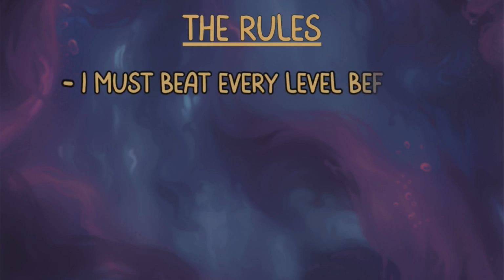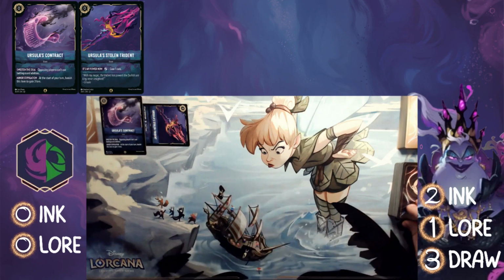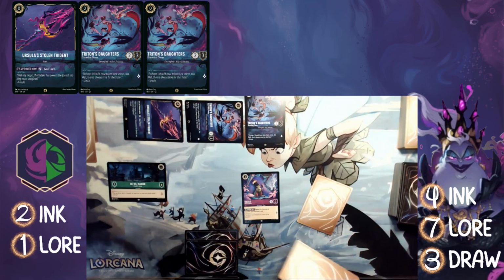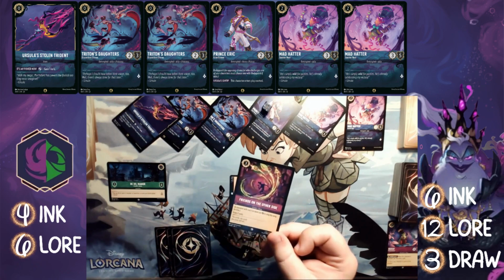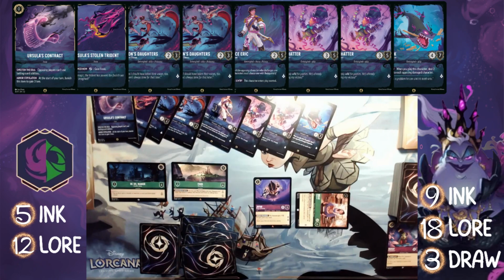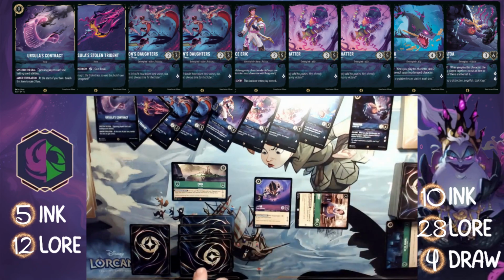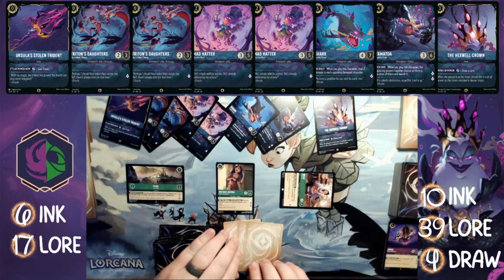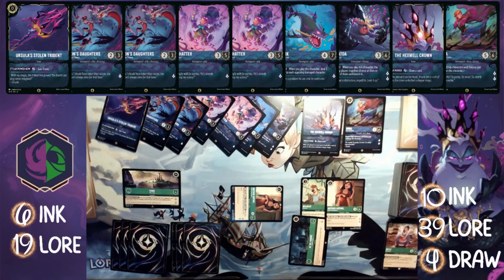Illumineer's Quest: Deep Trouble Gameplay - Ursula's Return - Disney Lorcana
The Gauntlet Round 3

Today I continue my quest to beat Ursula on every difficulty in a challenge I call ... THE GAUNTLET!!
1. I have to beat her to move to the next level
2. If I lose, I stay on the level I'm on
3. If I change anything in my deck, I need to go back to level 1
How will my deck fair against the onslaught of Ursula's Entangled Glimmers? Can I go the distance and beat extreme mode? Will it be as hard as everyone says it is? And will I ever stop asking questions?!
Join me on my quest to beat the Gauntlet, save Lorcana and finally open the mysterious golden envelope!

Deck List
4x Jafar - Keeper of Secrets
4x Maleficent - Sorceress
2x The Queen - Wicked and Vain
4x Friends on the Other Side
4x Jasper - Common Crook
4x Mother Gothel - Selfish Manipulator
4x Kuzco - Wanted Llama
4x Belle - Bookworm
3x Daisy Duck - Secret Agent
2x Flynn Rider - His Own Biggest Fan
1x Jafar - Striking Illusionist
2x Maleficent - Mistress of All Evil
4x Forbidden Mountain - Maleficent's Castle
3x The Queen's Castle - Mirror Room
2x The Sorcerer's Tower - Wondrous Workplace
4x Robin Hood - Daydreamer
4x Wildcat - Mechanic
4x De Vil Manor - Cruella's Estate
2x Fang - River City
3x Hidden Cove - Tranquil Haven